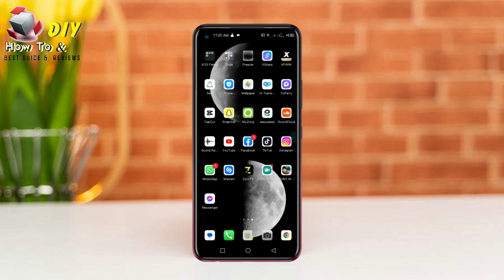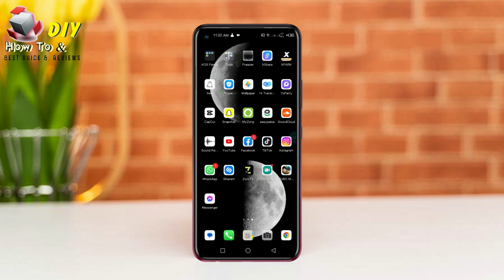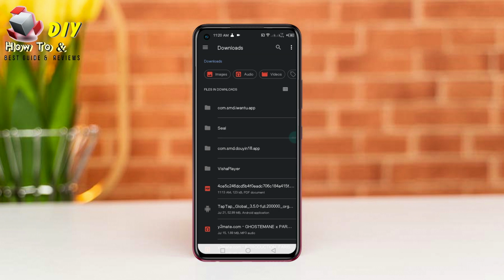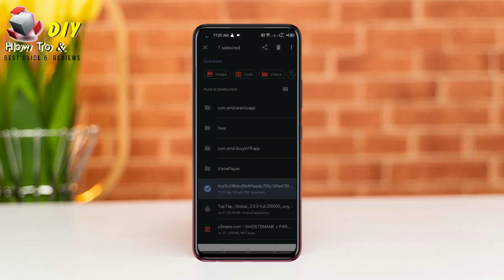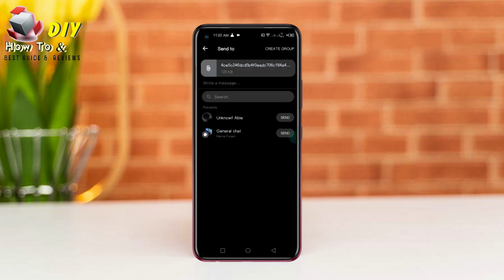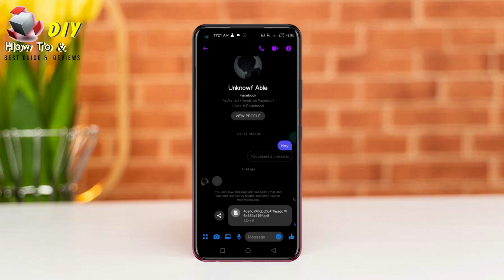How To Send PDF File On Facebook Messenger | Do It Yourself.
Sending a PDF file on Facebook Messenger might seem challenging, but it's actually quite simple once you know the steps. Whether you want to share an important document or an interesting article, here's how you can easily send a PDF file through this popular messaging platform.

Open the Messenger App: Launch the Facebook Messenger app on your device. If you don't have it installed, you can download it from your app store.

Choose a Conversation: Select the conversation with the person or group you want to send the PDF file to.

Click on the "+" Button: Look for the "+" button located at the bottom left corner of the chat interface. Clicking on it will open a menu of options.

Select "Files": From the menu, choose the "Files" option. This will give you access to your device's file explorer.

Browse and Select the PDF File: Navigate through your device's folders to find the PDF file you want to send. Once you locate it, tap on it to select it.

Send the PDF File: After selecting the PDF file, click the "Send" button. The file will start uploading, and once the upload is complete, it will be sent to the recipient in the chat.

Confirm Receipt: Once the recipient receives the PDF file, you'll usually see a confirmation that the file has been delivered and, if they've opened it, read.

It's worth noting that the steps might slightly differ based on updates to the Messenger app. If you encounter any issues, make sure your app is updated to the latest version and refer to the app's official help documentation.

In just a few easy steps, you can now effortlessly share PDF files with friends, family, or colleagues via Facebook Messenger.